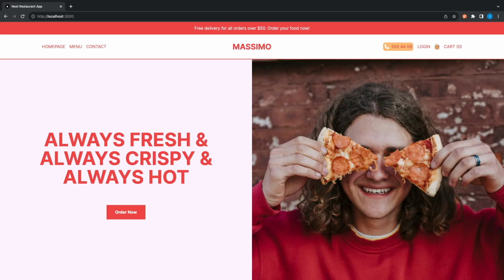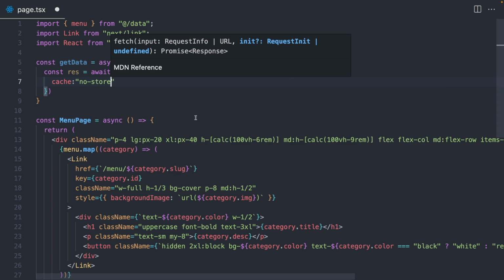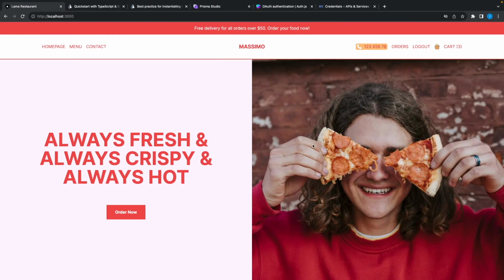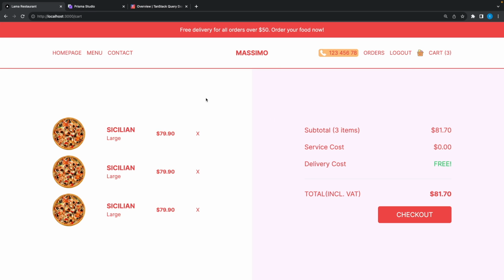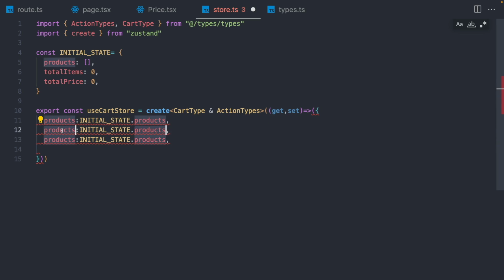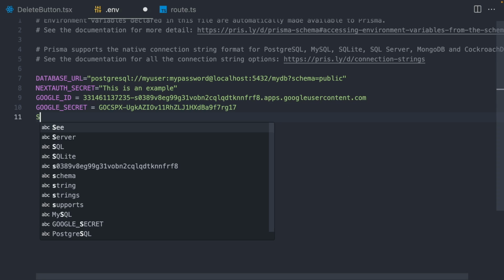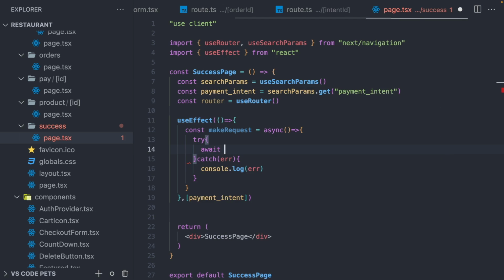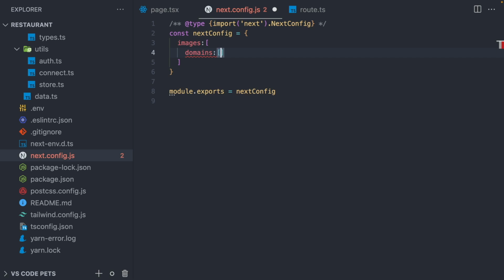Full Stack Restaurant Food Ordering App Tutorial | Next.js 13 Project (Prisma PostgreSQL Stripe)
Next.js 13 full-stack restaurant/food delivery app course. React Next.js Prisma full project using PostgreSQL, Auth.js, Stripe, Docker, React Query, and Zustand.

You are watching the 2nd part.

00:00 Introduction
03:22 Installation
04:25 Project Structure
12:07  Next.js Prisma Tutorial
13:16 How to Install PostgreSQL using Docker
17:37 Prisma Database Tables and Relationships
24:40 Next.js API CRUD with Prisma
41:33 Next.js Auth Tutorial (Auth.js)
54:48 Next Auth Server Side Session Tutorial
55:52 Next Auth Prisma Tutorial (Add User Role to Session)
01:03:15 Next.js Prisma Role-Based Authorization
01:12:00 Next.js React Query Tutorial
01:26:20 Next.js React Query Mutation
01:34:53 React Notification Library (React Toastify)
01:37:45 Single Product Page
01:46:15 Next.js Zustand State Management (Cart Component)
02:02:00 Next.js Zustand Persist
02:09:18 Delete Product as an Admin
02:17:40 Next.js Stripe Payment Tutorial
02:49:35 Add New Product as an Admin
03:14:50 Outro